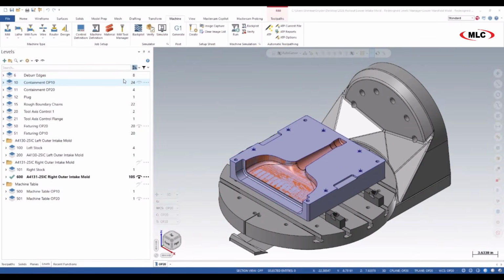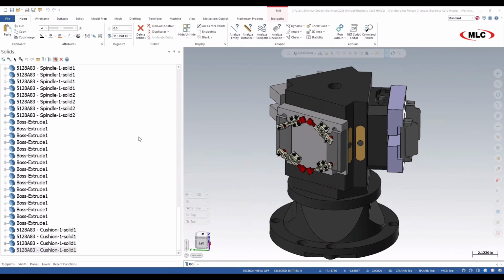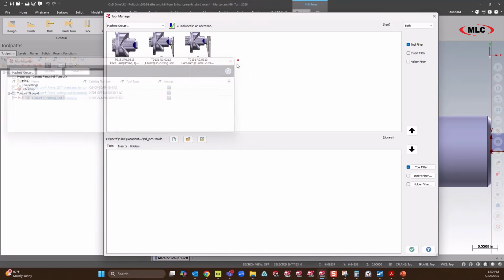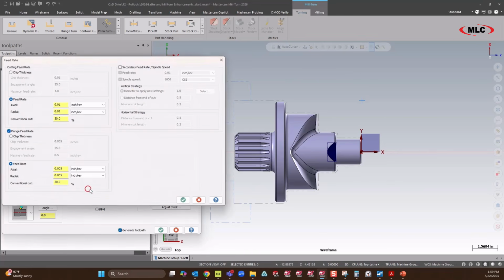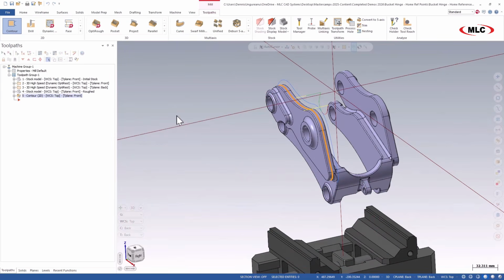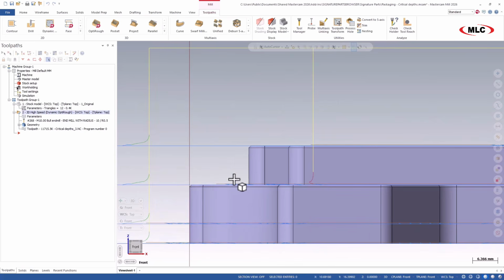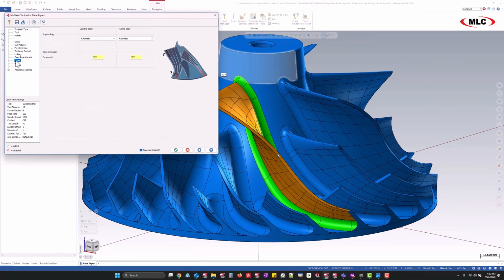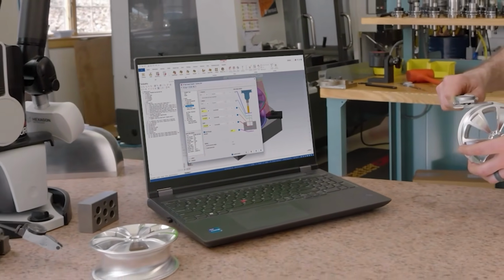Mastercam 2026, What's New? | MLC CAD Systems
Mastercam 2026 is now live! See MLC’s top picks of the newest updates. We will be showing system enhancements and new functions in Mill & Lathe that will help with your programming needs.

0:52 – System Enhancements: Redesigned Levels Manager with tree structure, drag-and-drop, and search filters.
5:45 – Planes Manager Enhancements
8:06 – Solids Manager Enhancements
9:10 – Machine Group Setup: Integrated options and improved workholding management
11:10 – Tool Manager: Direct integration, 3D model import for accurate tool definitions
14:35 – Lathe & Millturn Enhancements: Improved tool import, save favorite toolpath settings
21:20 – PrimeTurning Updates: Angle adjustments & secondary feed rate options
25:41 – All Milling Toolpaths in Millturn environment
30:08 – Milling Enhancements Overview
32:20 – Tapered Helix Entry Motion for dynamic milling
35:06 – OptiRough & Area Roughing improvements (include flats)
38:18 – Drill Operations: Better handling of voids & dual-end drilling/countersinking
42:47 – Blade Expert: Advanced edge and feed rate control
47:55 – Mastercam Co-Pilot: AI-powered programming assistant with text/voice prompts, natural language commands, and integrated documentation